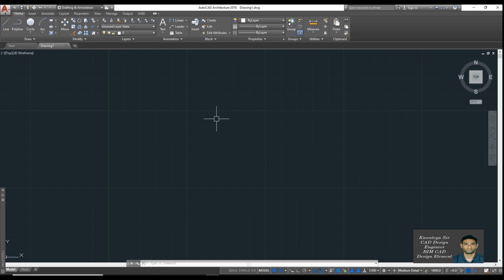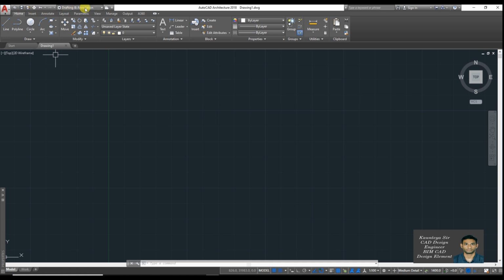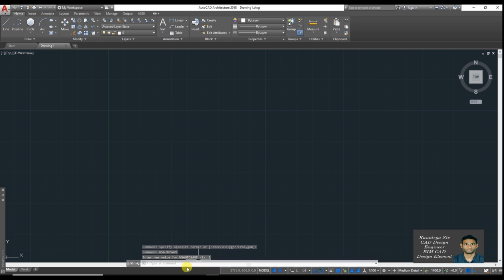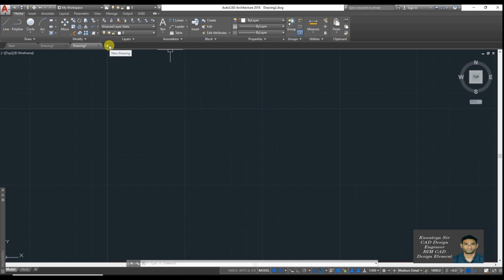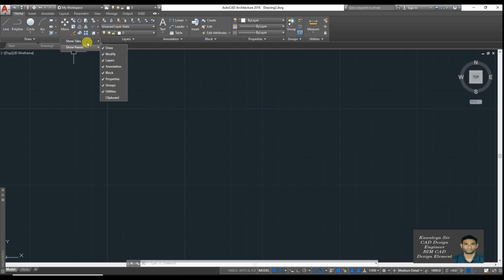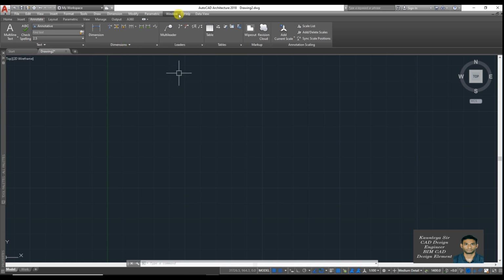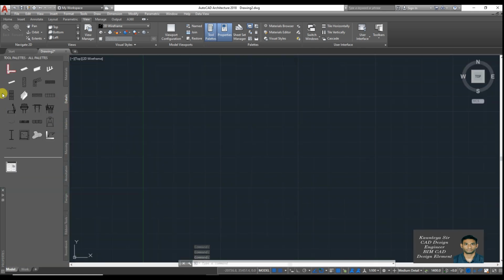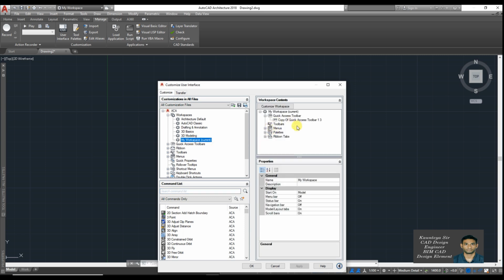Module 003 AutoCAD User Interface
In this video we are going to look up the details of AutoCAD User Interface

The user interface provides all the tools you need to work on a drawing. Increase productivity and simplify your workflow by customizing the interface to support the way you work.